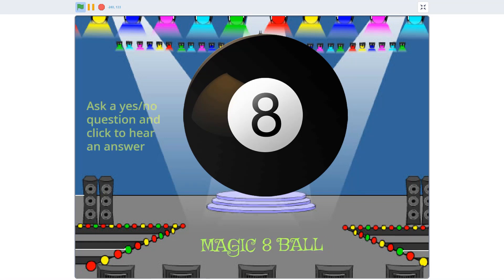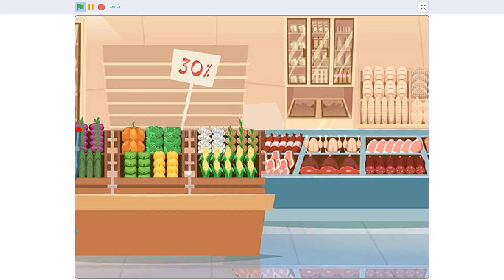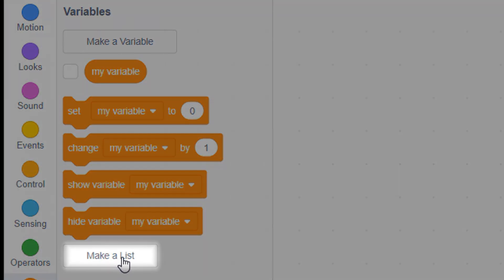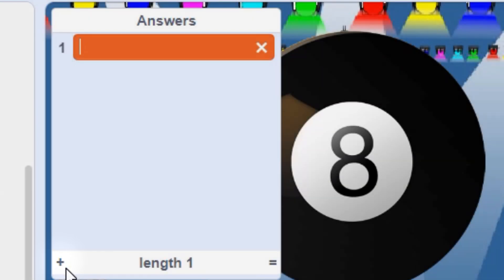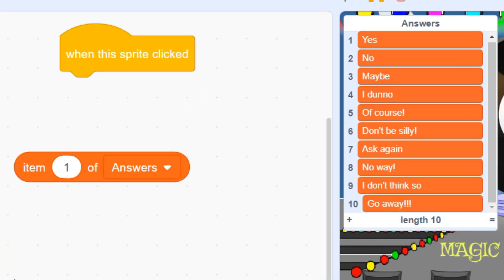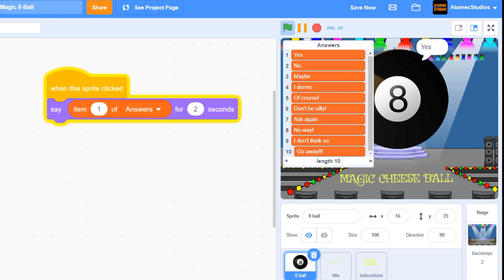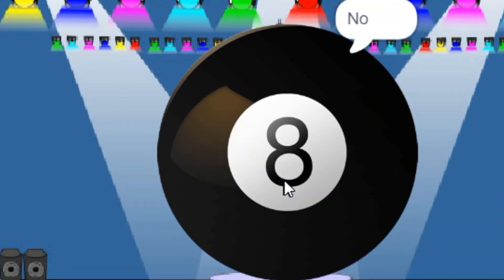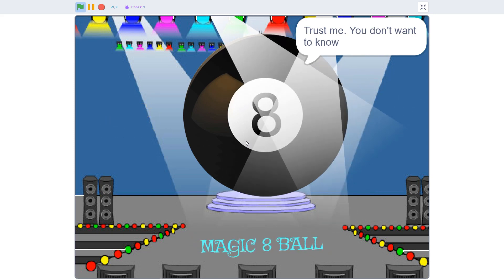The magic of making Lists in Scratch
Magic 8-Ball is a fun toy that responds to your questions with random, wacky answers. It's also a perfect way to demonstrate the power of lists, the special Scratch variables that allow you to cram multiple pieces of information (thousands of them!) into a single variable.

You'll find some of the Scratch files we used to put together this video in this studio